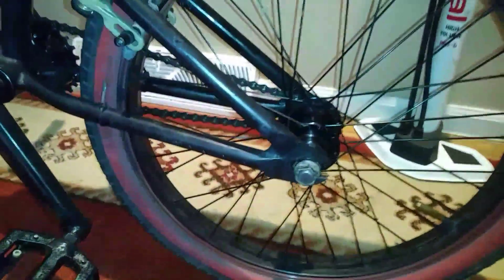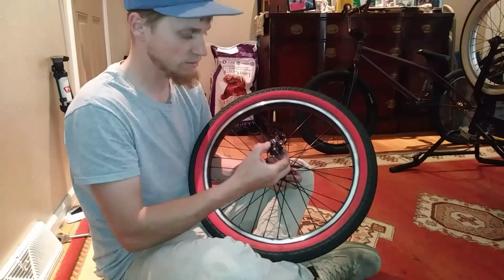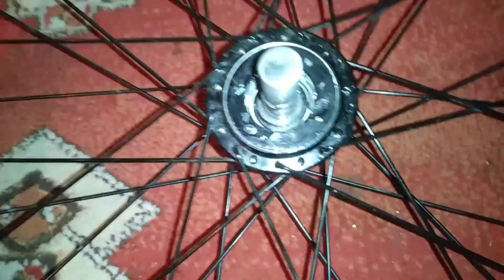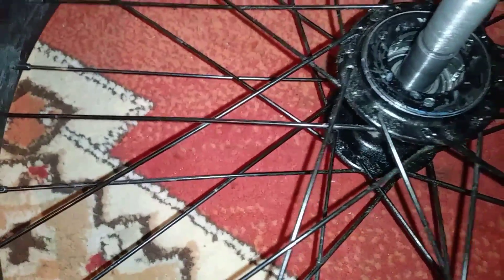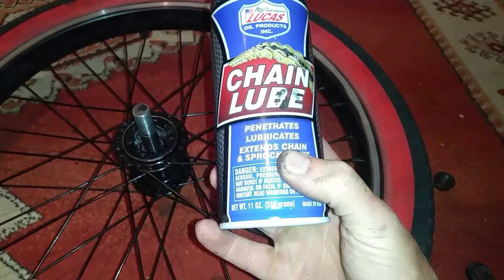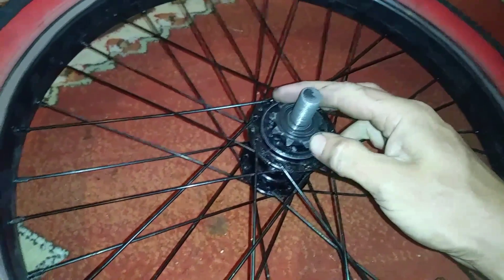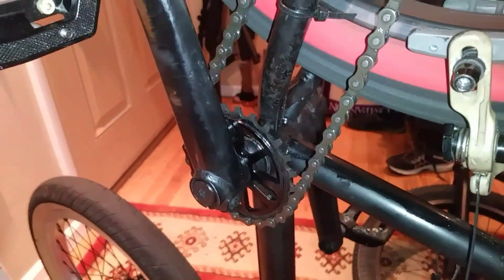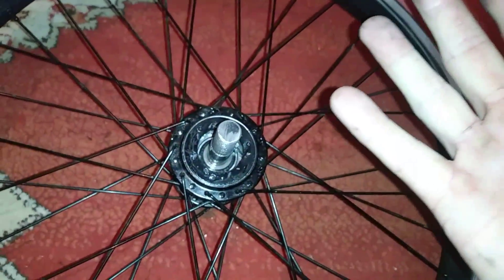How to make your BMX hub LOUDER!